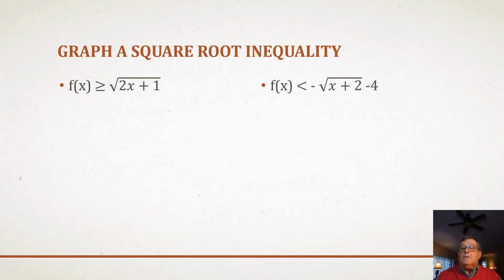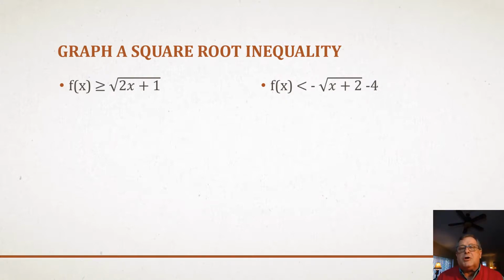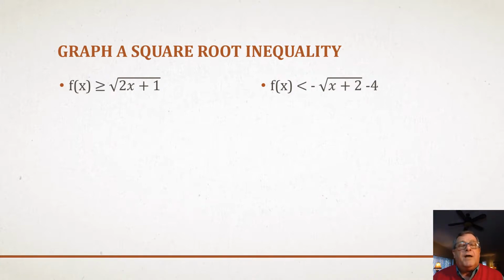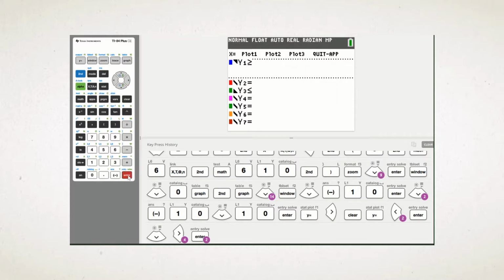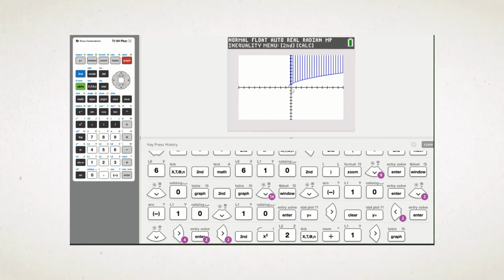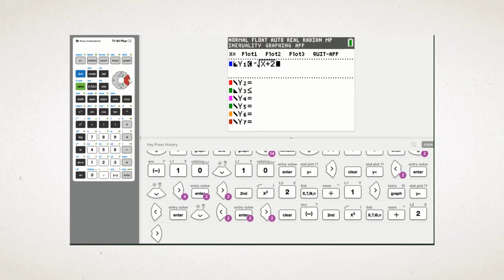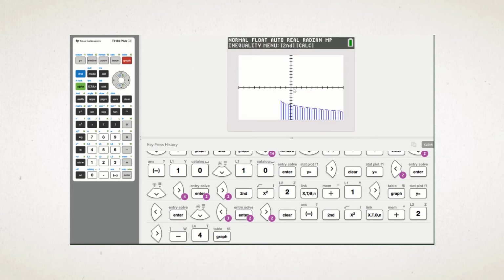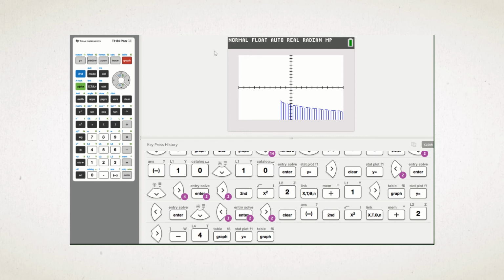Graph a Square Root Inequality